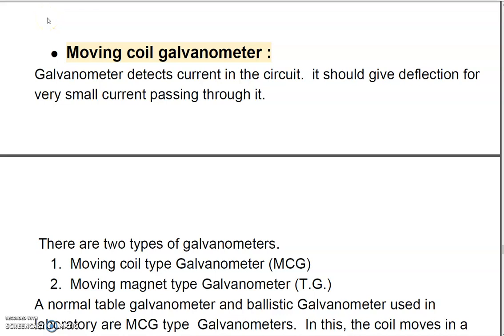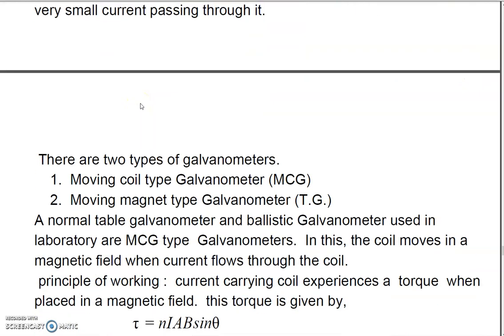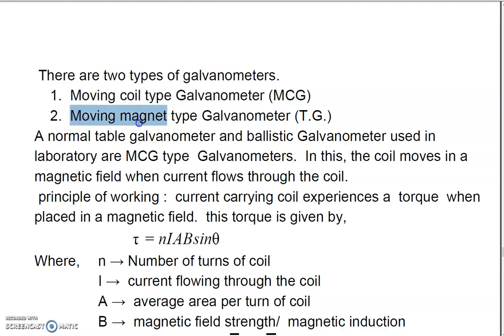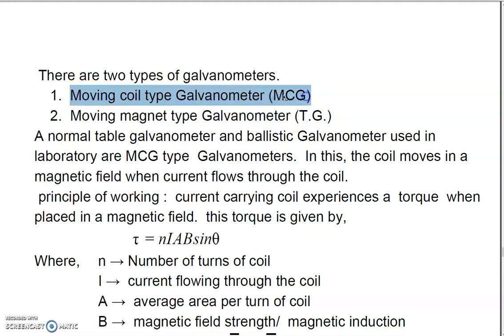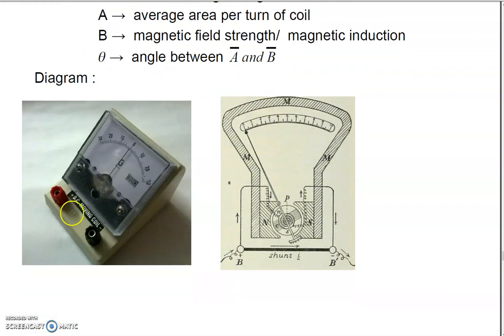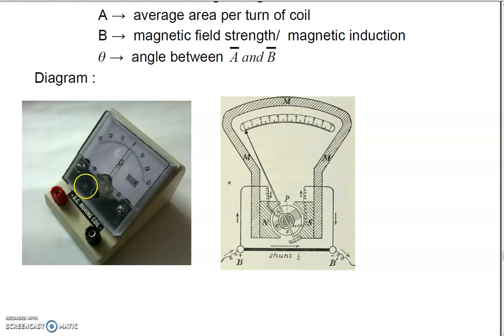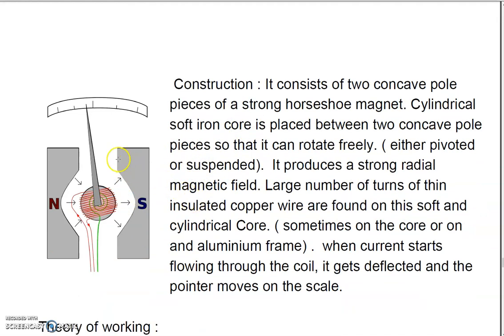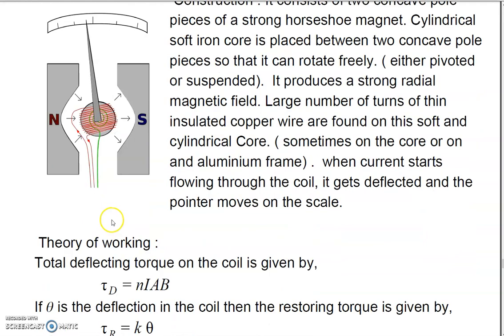Moving Coil Galvanometer Animation Video by Prof. Hemant Dongre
The video explains Principle of working, Theory of working and Animation of working of Moving Coil Galvanometer.